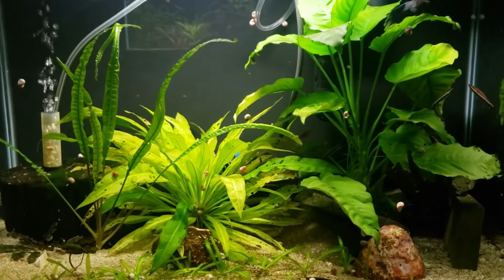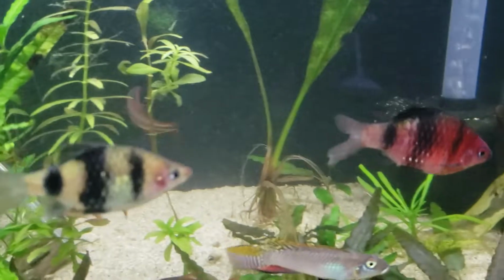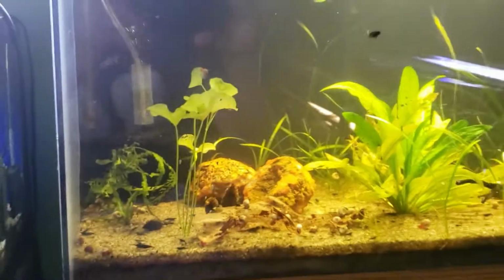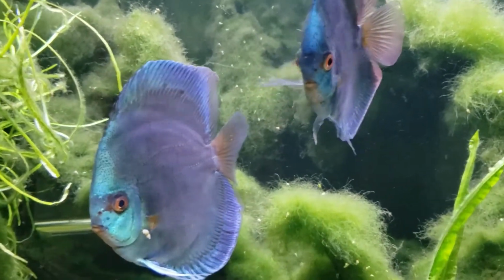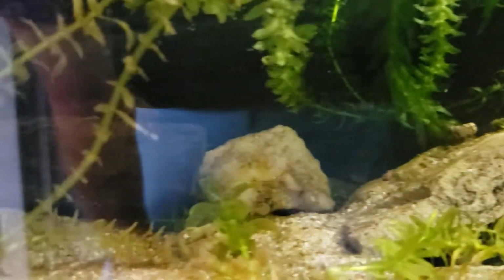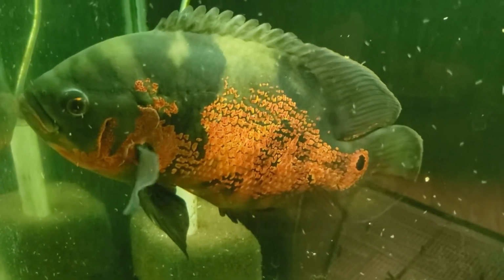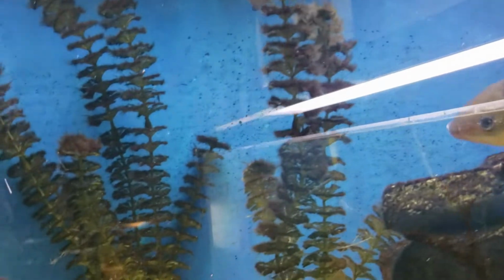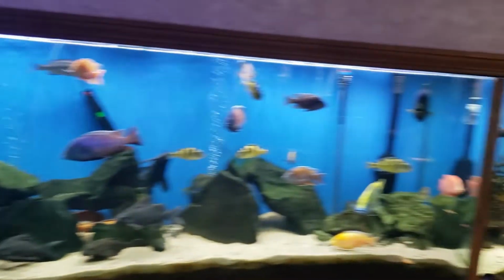DANIKEN FISH ROOM TOUR(PART 2 UPPER LEVEL)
UPPER LEVEL CONSISTS OF BEDROOM,GREEN ROOM,BATHROOM,KITCHEN,LIVING ROOM